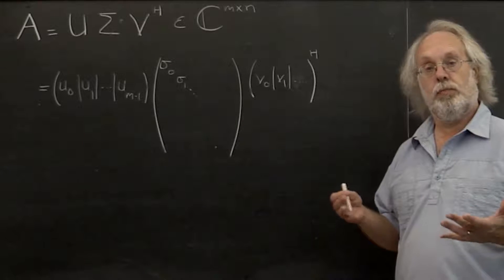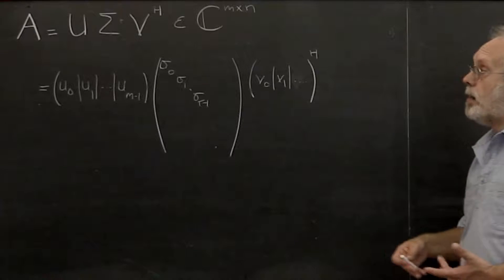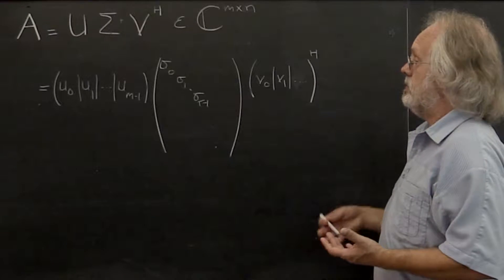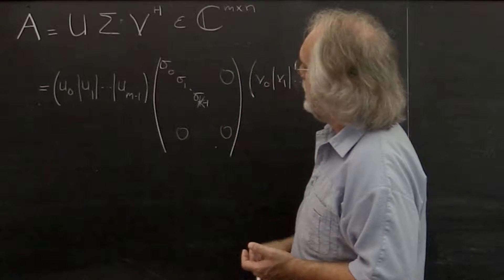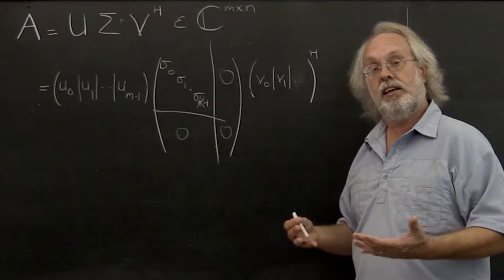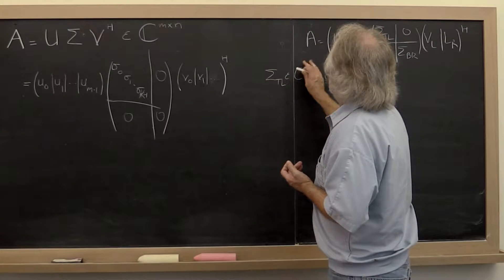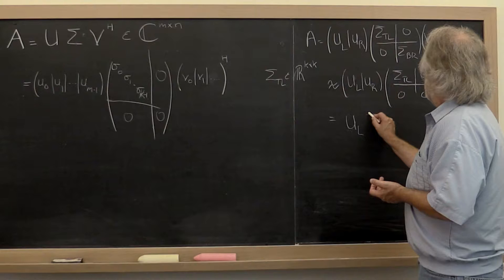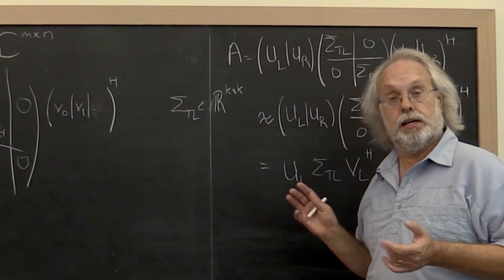2.3.6 The best rank k approximation